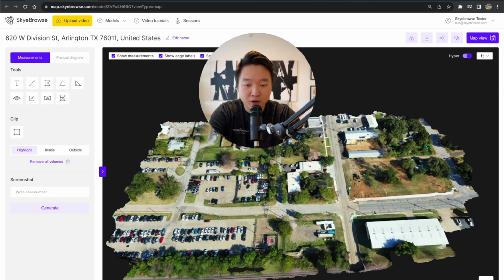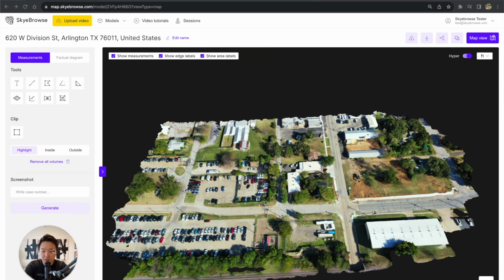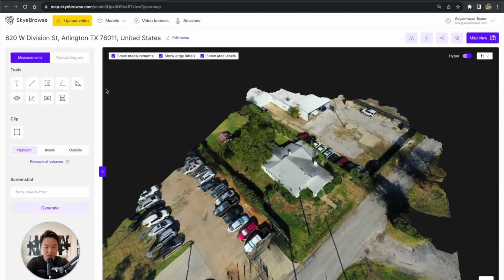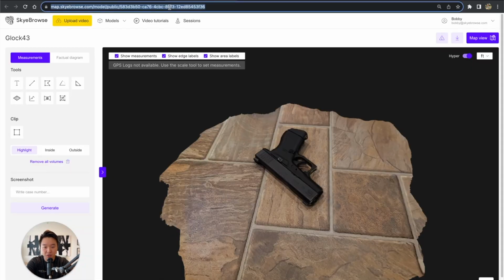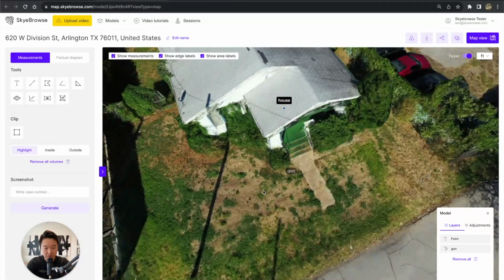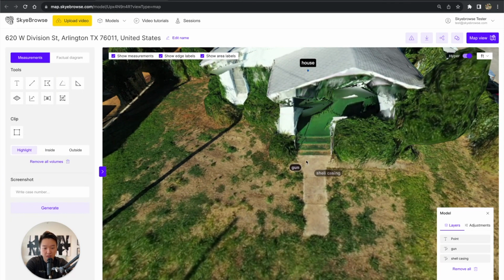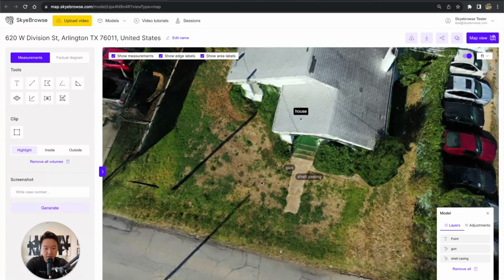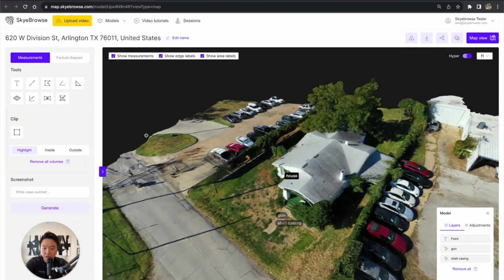Merging 3D Models Together with SkyeBrowse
Link models together with our newest feature!